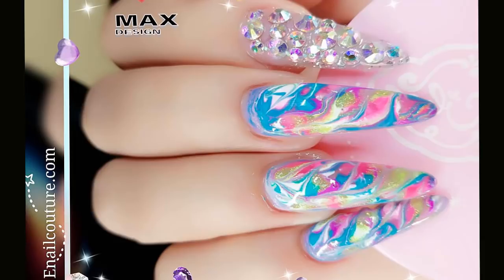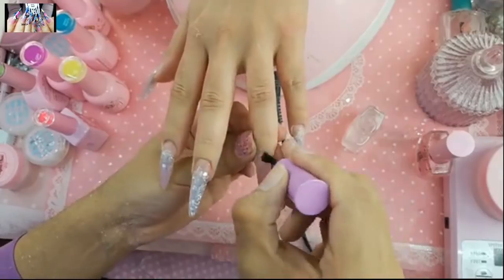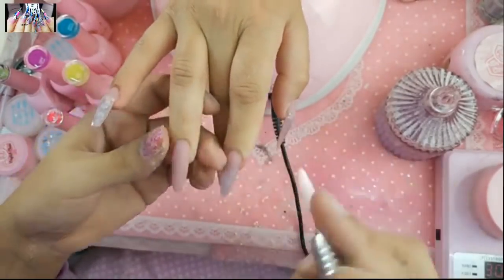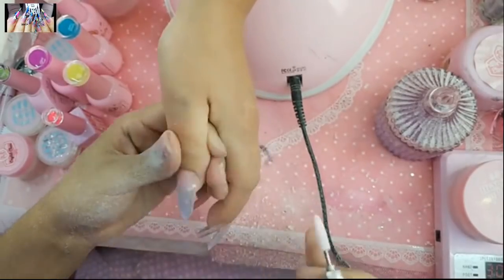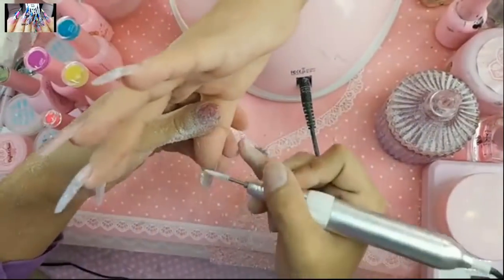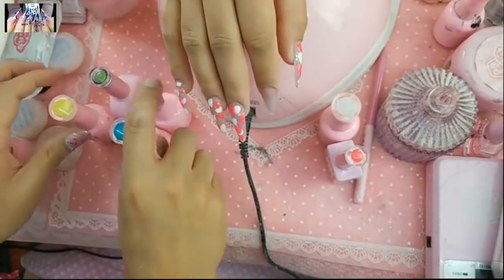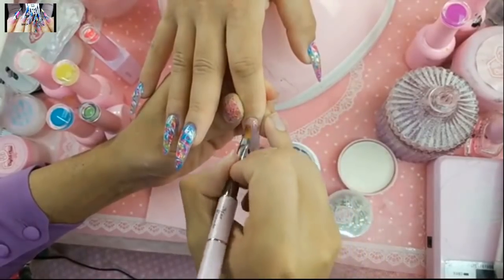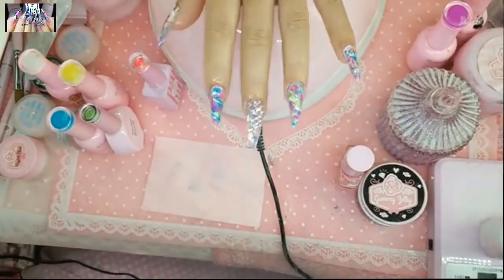NEW ART DESIGN 2018/TOP 10/NAIL TECHNICIAN-MAX/THE BEST NAIL 💃ART DESIGN🕺 #262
-alex nail art design-new art design-nail technician-ALEX TRUONG-JIMMY TRUONG.
-New art design 2018,top 10,nail technician,max,the best nail art design 2018.
-NAIL TECHNICIAN,MAX,SMILE TRUONG,ALEX TRUONG,JIMMY TRUONG,MAX ESTRADA,CHRISTINE NAILS.
-Thank you so much.
-HOTLINE, ORDER Outside the United States.  :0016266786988